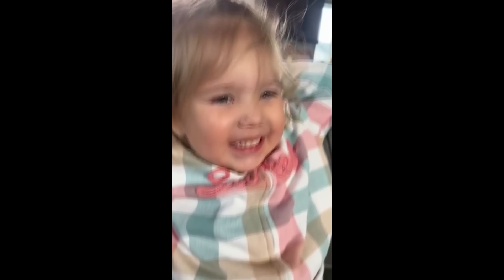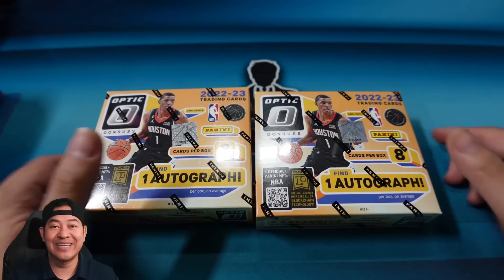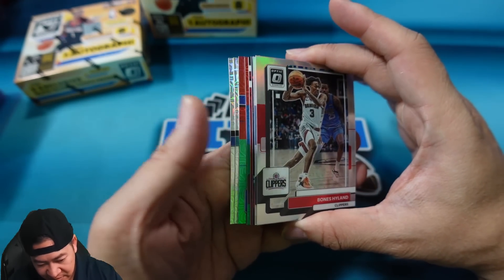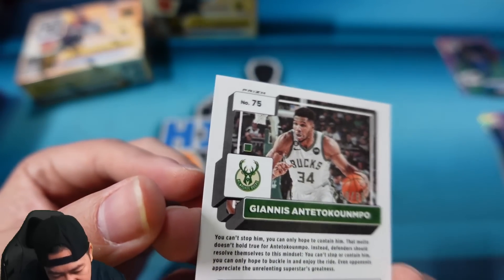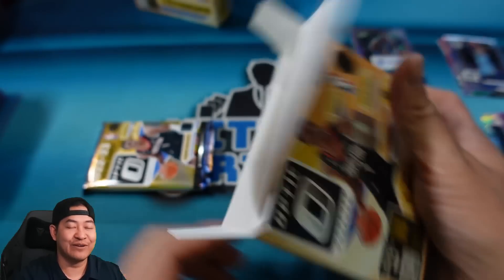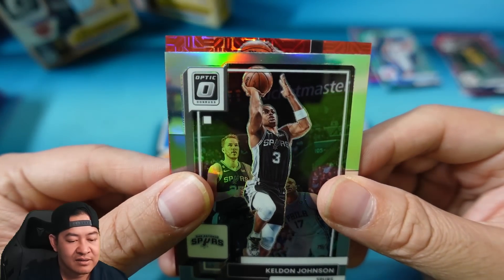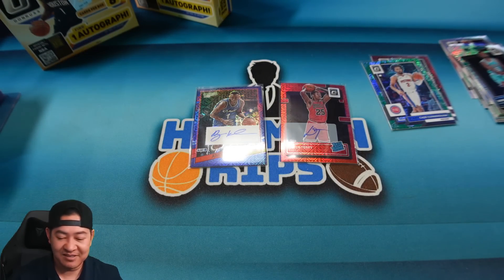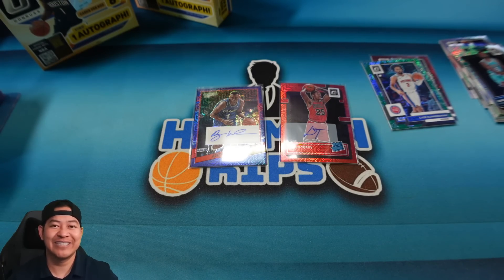Nebulas & Dragons! 2022-23 Optic Choice Basketball - $300+ for 8 Cards!